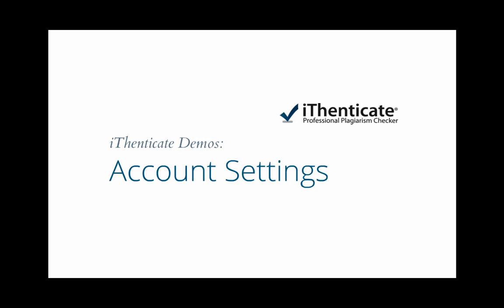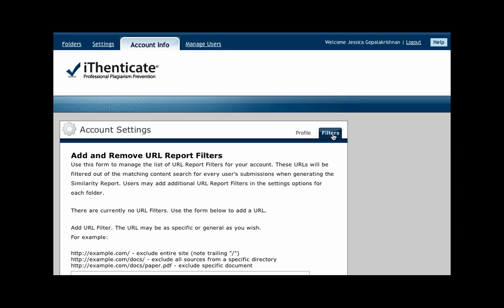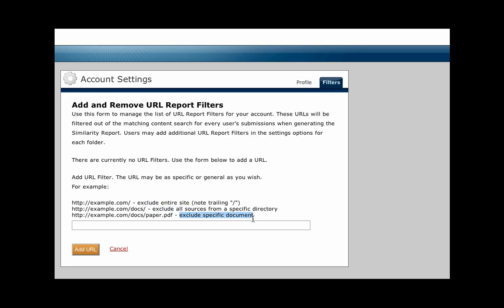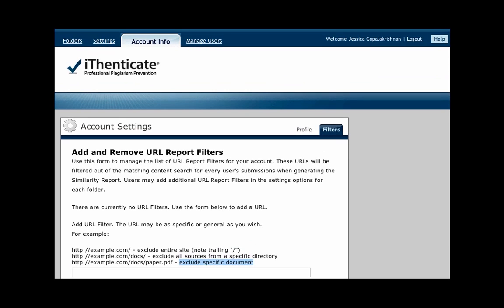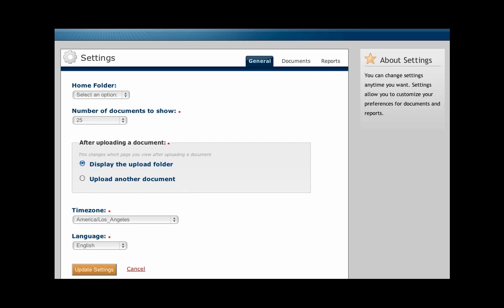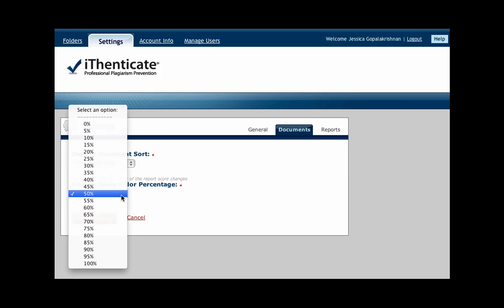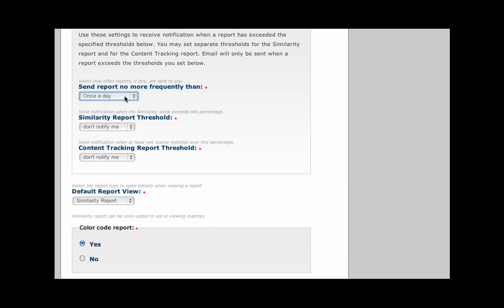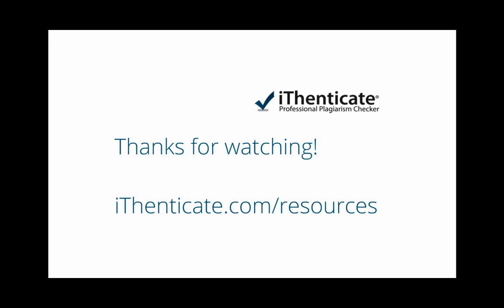iThenticate: How to Set Your Preferences - Online Plagiarism Checker Software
Learn how to set account preferences in the iThenticate plagiarism checker software system.